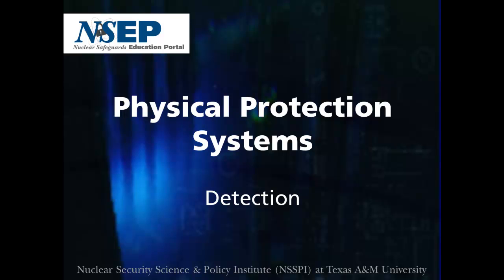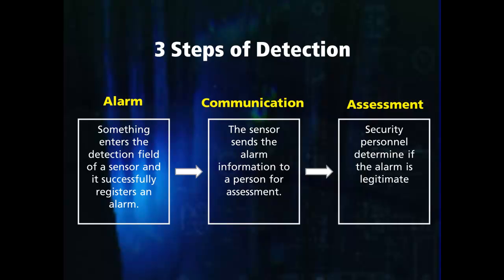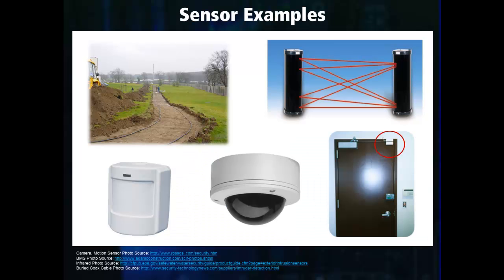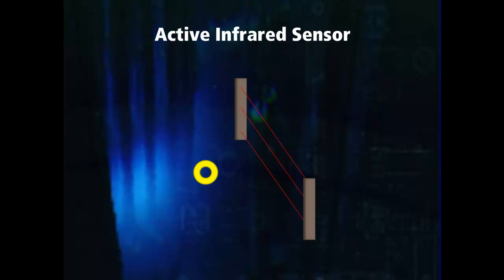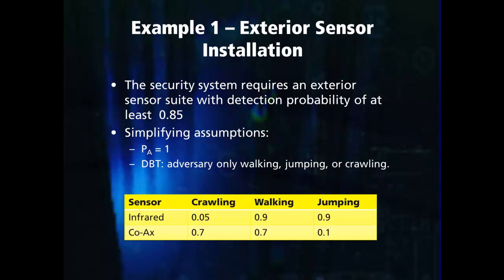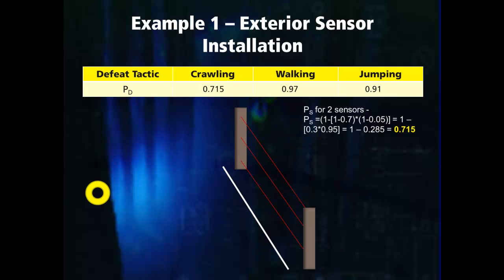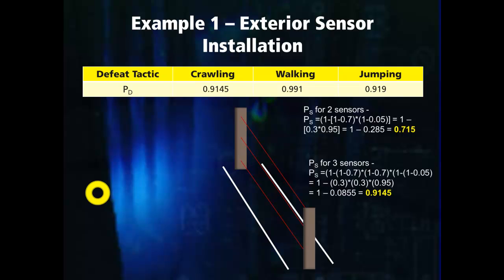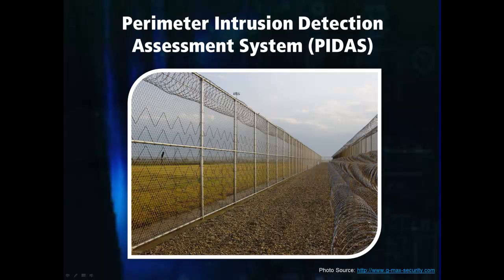Physical Protection Systems: Detection